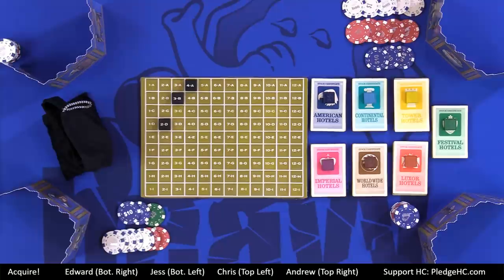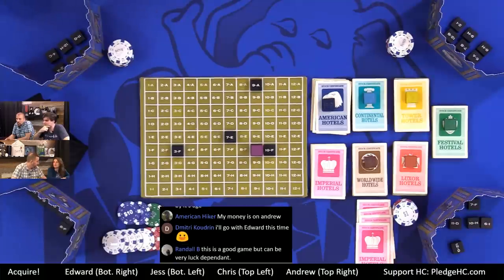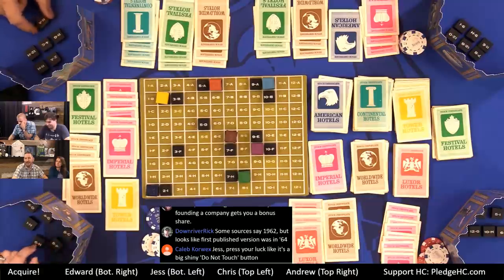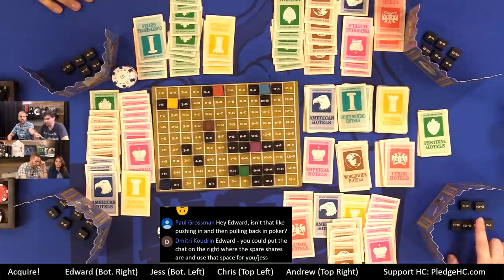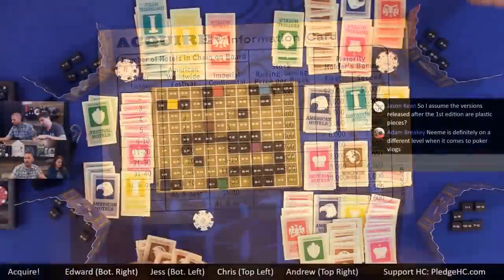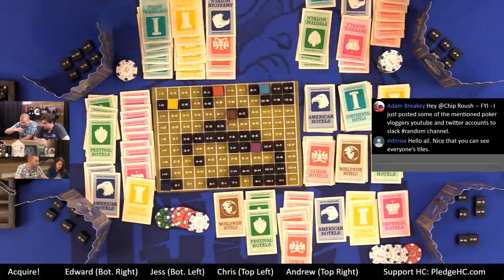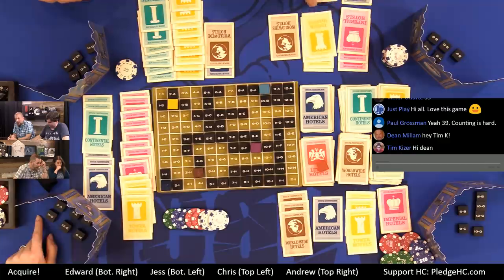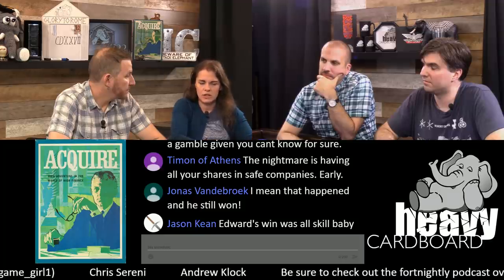Acquire 4p Teaching, Play-through, & Round table by Heavy Cardboard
Are you interested in learning how to play Acquire?  Here is your chance! Edward, from Heavy Cardboard, teaches you how to play in this video.

Later, he is joined by Andrew, & Chris for a full-game play-through.

1:14 Video start
1:34 Intro
3:51 Teach
14:56 Game start
38:18 Merge
58:10 Merge
1:07:56 Merge
1:21:04 Merge
1:28:11 Merge
1:30:19 Merge
1:36:31 Merge
1:42:05 Game end triggered (Merge)
1:45:54 Final scoring
1:48:54 And the winner is...
1:49:40 Roundtable
1:59:43 Outro

Heavy Cardboard
321 Main St.